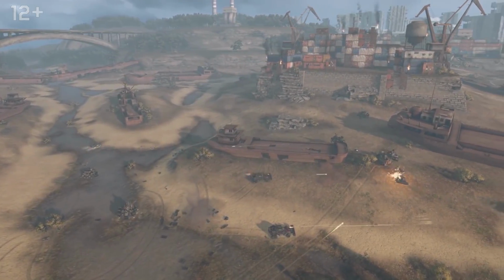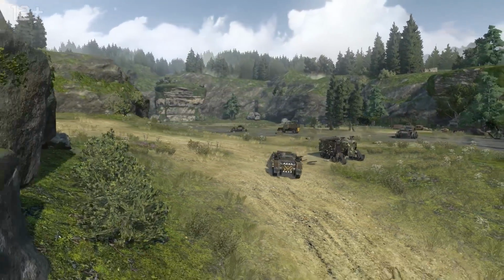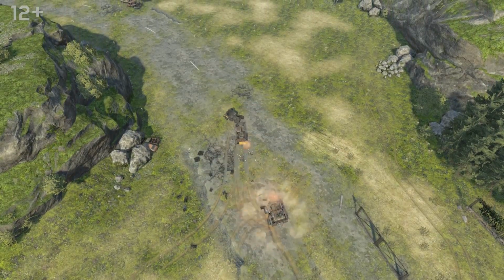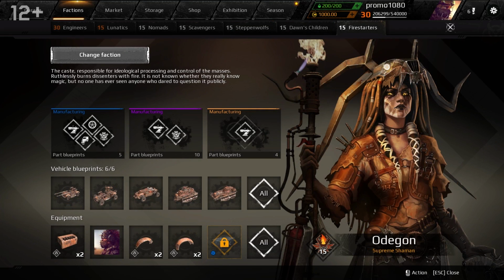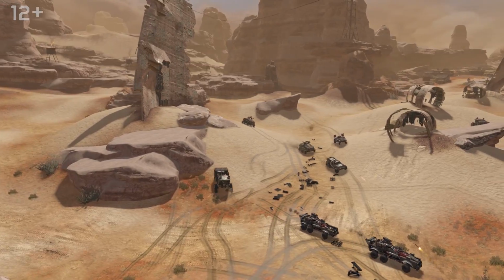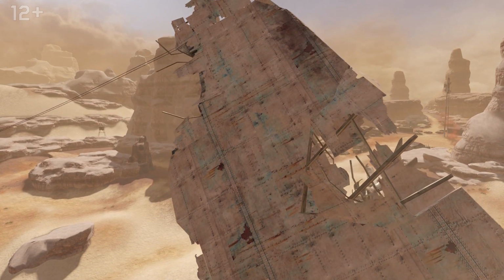[Guide] Crossout the Garage №47: REVIEW OF THE OBT YEAR; batteries and plastic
In this episode:
• Review of changes in the game since the OBT start;
• Batteries and plastic: where they are from and how to use them

Crossout Guide Crossout Crossout review Crossout craft